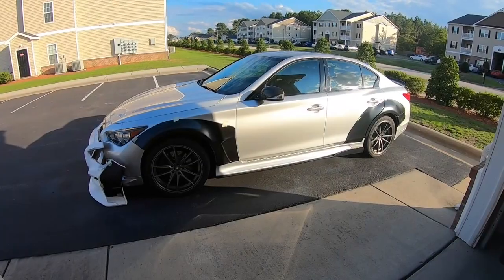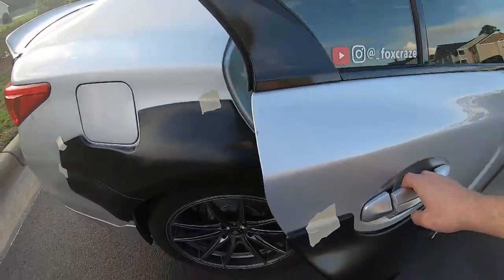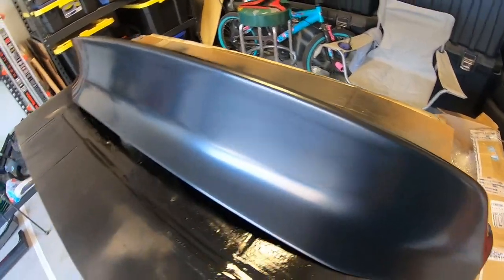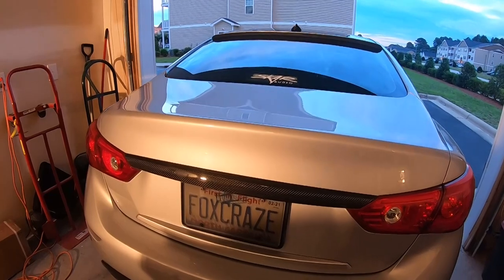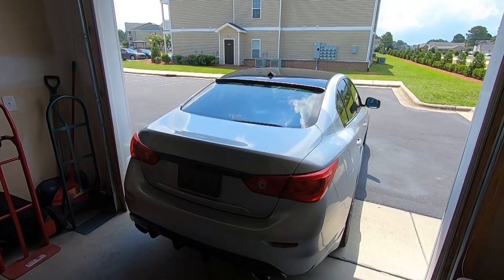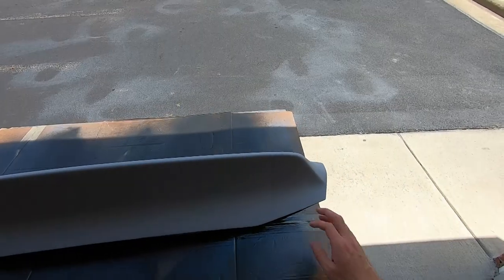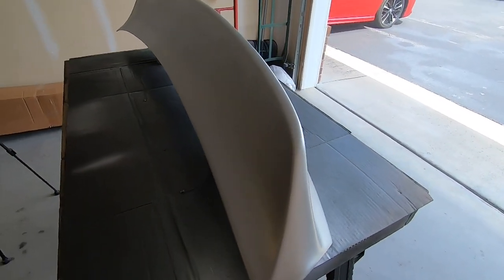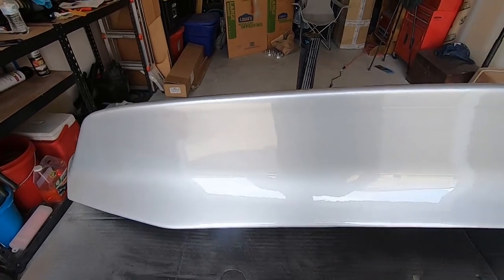Infiniti Q50 Krotov wide body mock up and duck bill spoiler install!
Finally, we get a glimpse of the Krotov Wide Body Kit mocked up in place on the Q50 and I must say it's gonna be killer!! The main purpose of this video will be the DIY preparation, paint, and installation of the Duckbill spoiler!

3M Stripe Off Wheel 07498, 4 in x 5/8 in with Mandrel